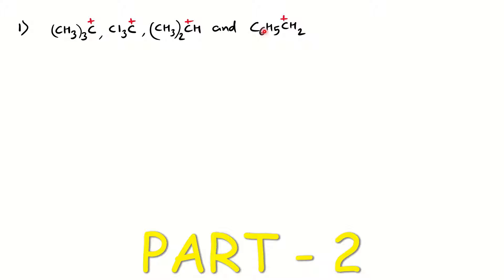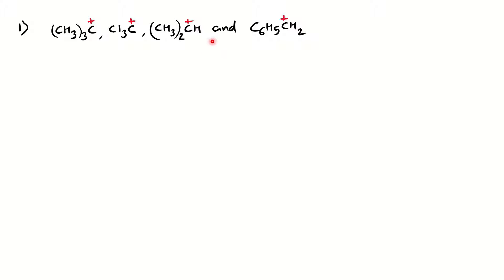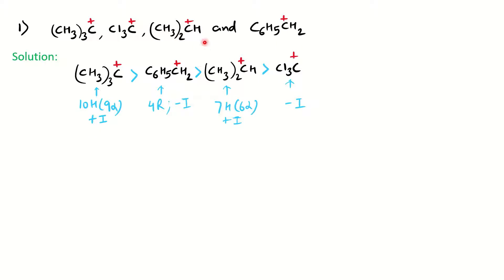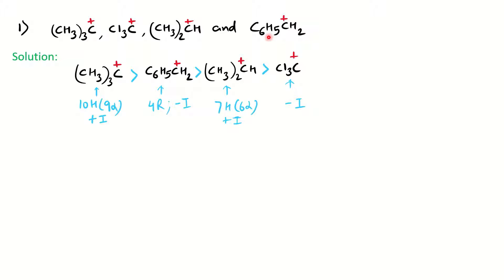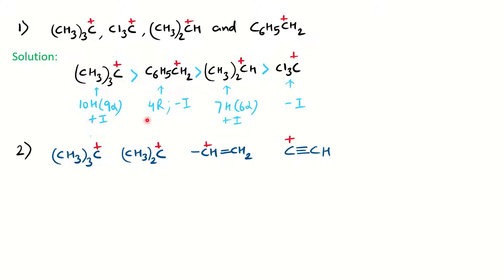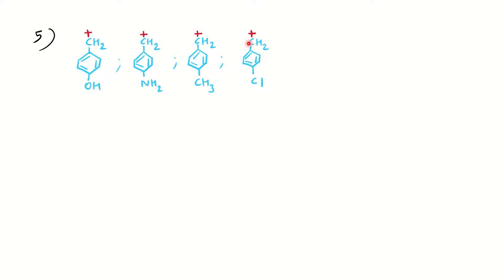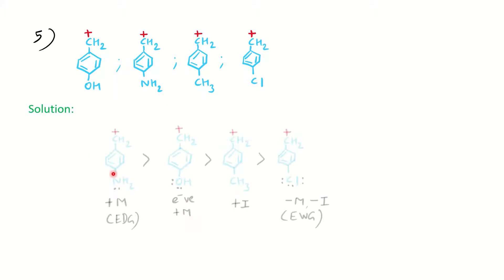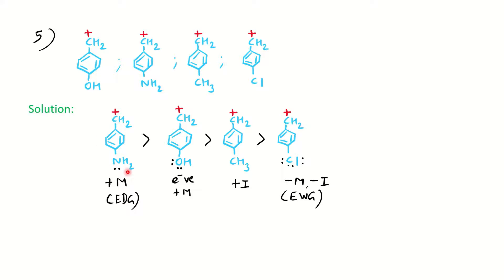Stability of carbocation part 2 Problem & Solutions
This video will help you to solve multiple problems on stability of carbocations based on resonane effect, Hyperconjugation, Inductive effect, Mesomeric Effect, S- character. Also the stbility of bridgehead carbocation (Bredt's rule).